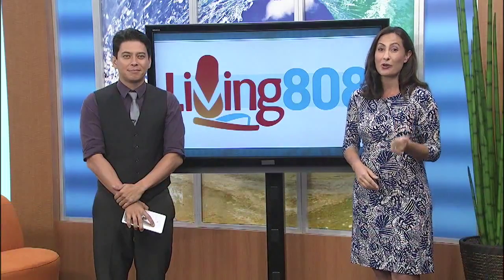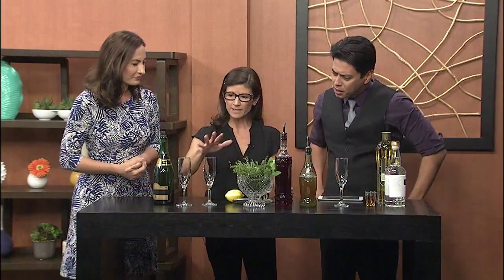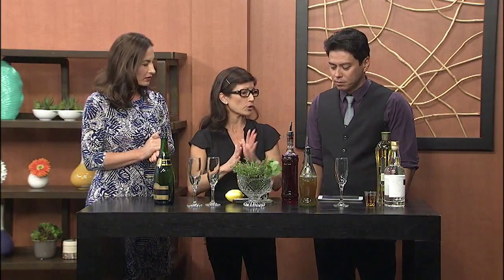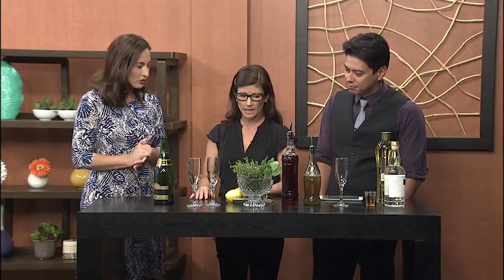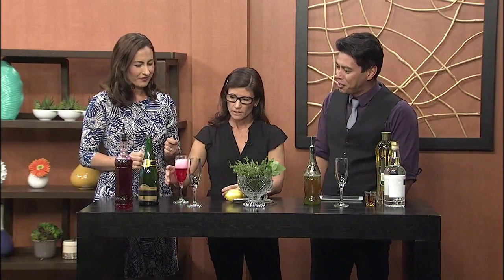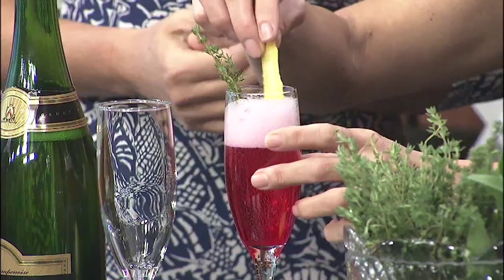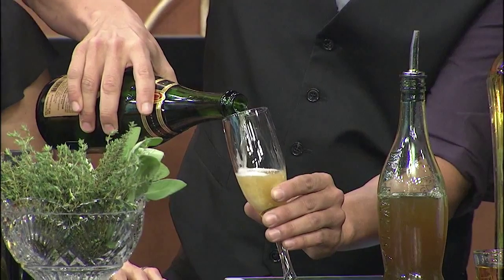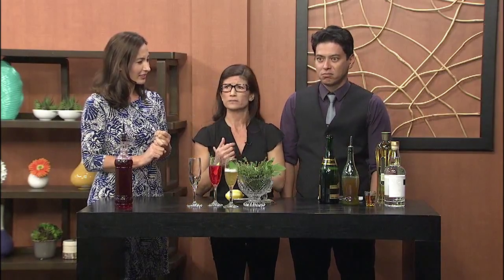Sparkling coctails for the New Year